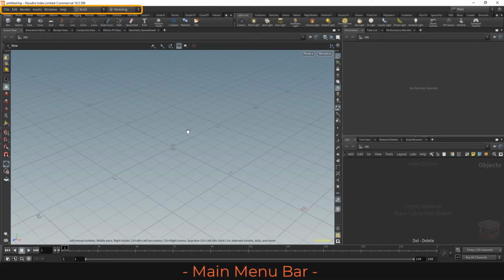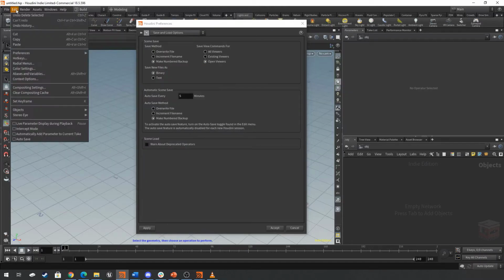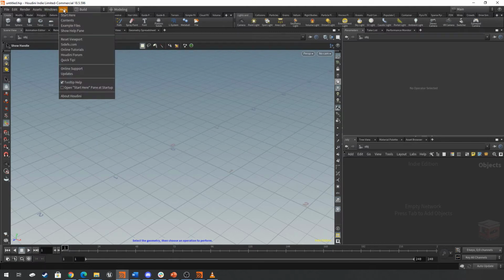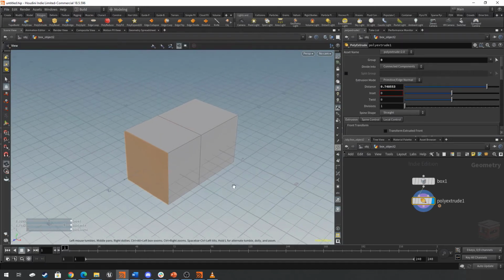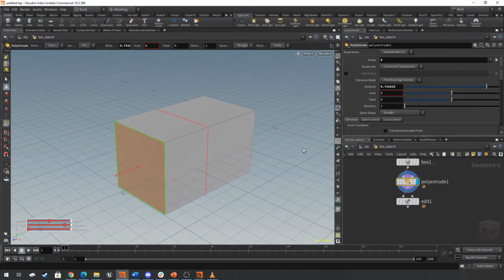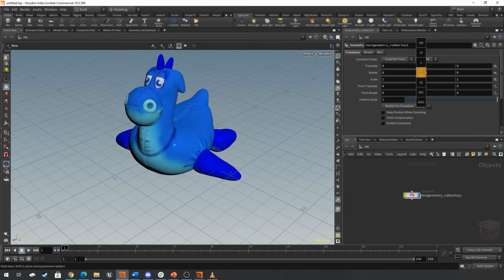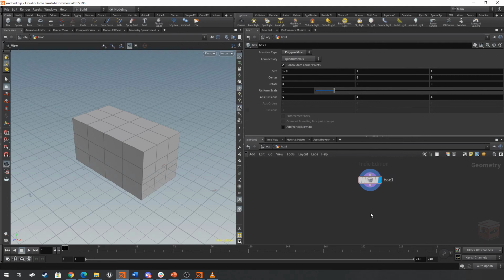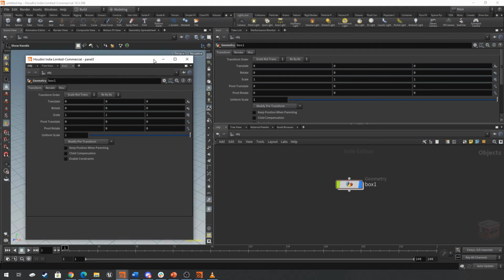HOUDINI 101 - 02 - User Interface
This video describes the user interface of Houdini and how to navigate its viewport panes.
🔽🔽🔽 LEARN MORE 🔽🔽🔽

In this first Lecture Series of the Foundation Module, learn the basics of Houdini and how to use it with the Unreal Engine for video game development. These tutorials are beginner friendly and cover knowledge and concepts vital to getting started with Houdini.

Even if you are already familiar with Houdini you can still pick up tips and advice about Houdini from this Lecture.

If you want to get started with the main project of this Module, I recommend you watch the second Lecture series in the Foundation Module called the FOUNDATION PROJECT, where we will build a procedural building modeling tool from scratch for the Unreal Engine.

These lectures are part of the larger Houdini "Procedural Asset Production" Masterclass currently in development and to be released in stages over the course of 2021/2022.

Timestamps:

00:00 Top Menu Bar
08:21 Help Browser
08:52 Panel Layout Presets
11:25 The Shelf
13:20 Main Viewport & Toolbar
19:30 Timeline
21:00 Scene view Display Options
22:15 Network view & Parameter Editor
25:10 Customizing Panel Layouts
29:07 Next Video